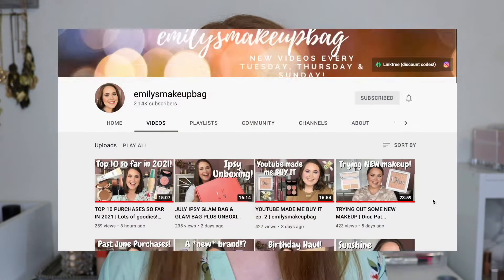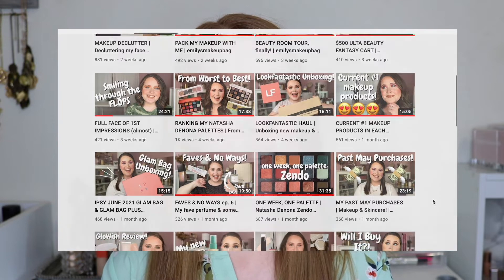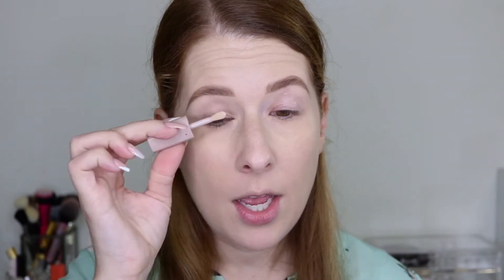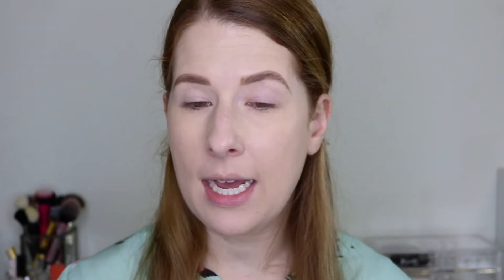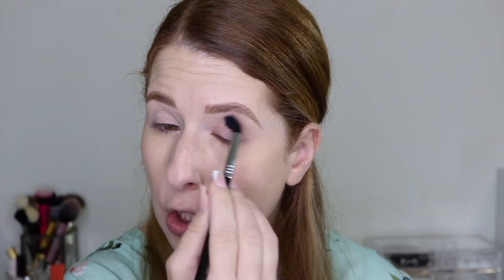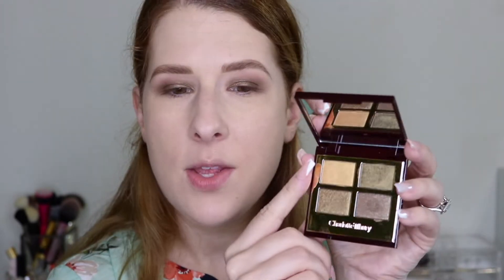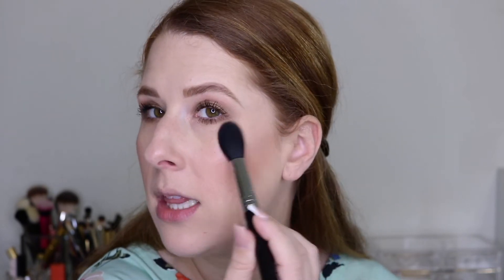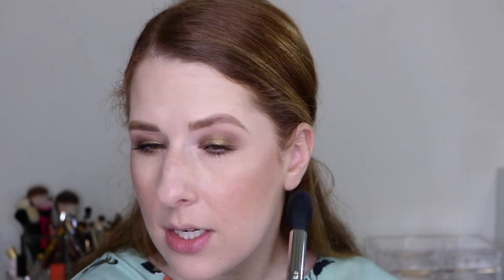FULL FACE ((ALMOST)) OF CHARLOTTE TILBURY // ONE BRAND TUTORIAL // COLLAB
My girl Emily and I thought it would be fun to share our Charlotte Tilbury collection with you guys!  Charlotte Tilbury is a brand we both love and we own several of her products.  While I couldn't create a complete full face of CT products, I got pretty close!

♡♡ DISCOUNTS, CODES & EARNING CASH BACK ♡♡